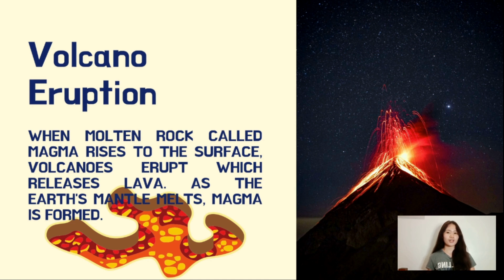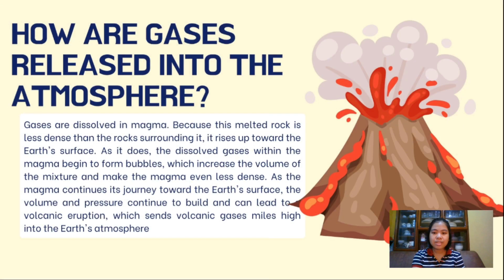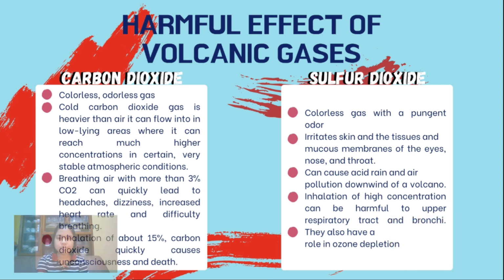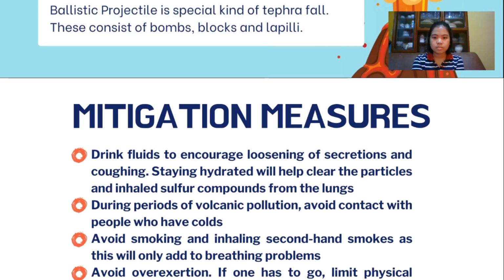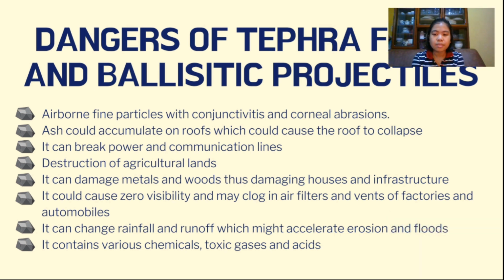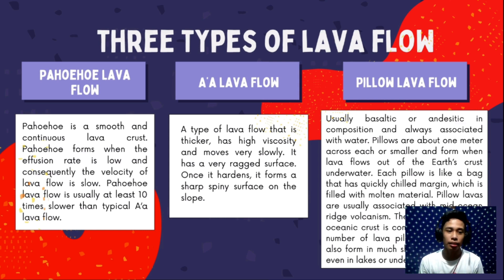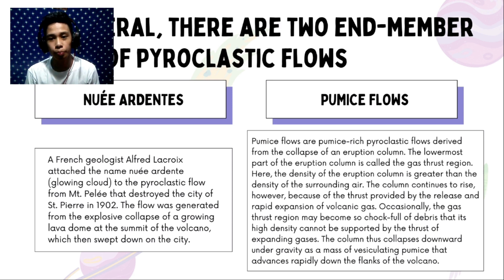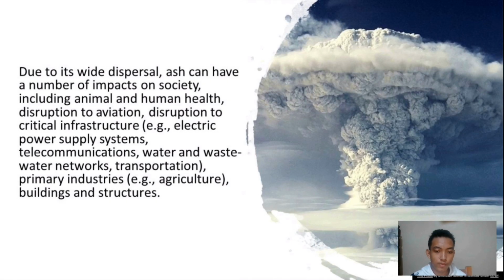Volcanic Hazards Group 4